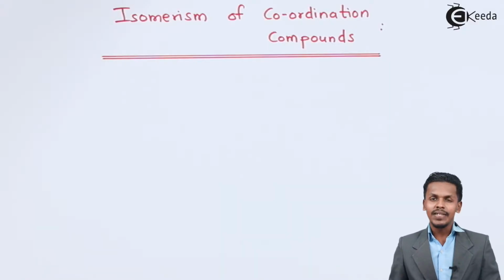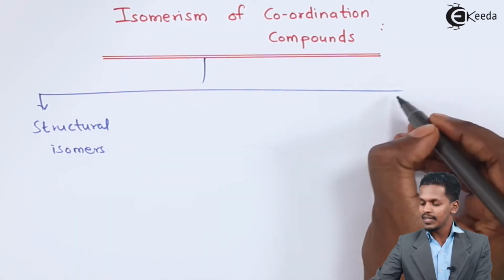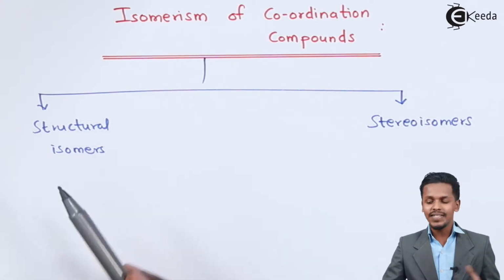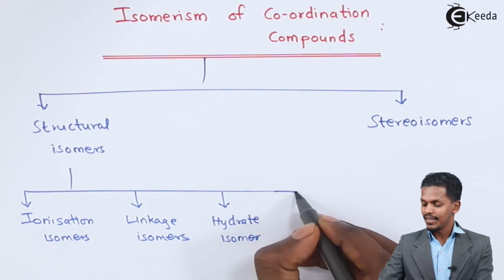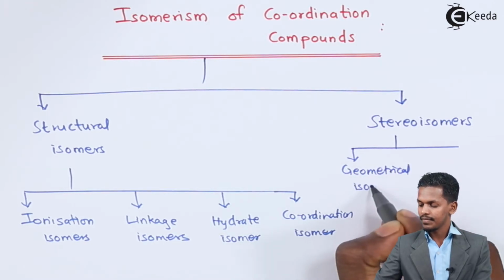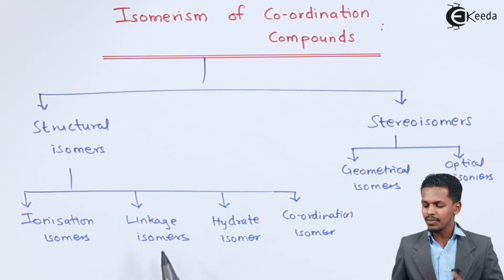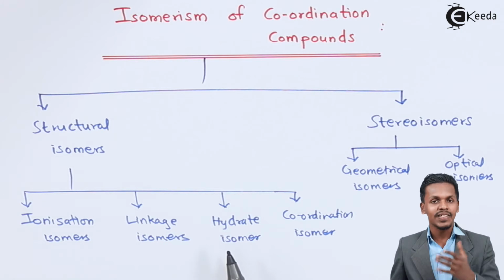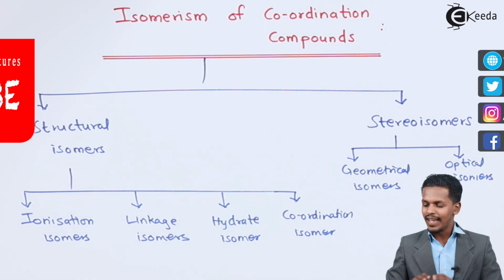Isomerism in Co ordination Compounds - Co-Ordination Compounds - Chemistry Class 12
Isomerism in Co ordination Compounds Video Lecture from Co-Ordination Compounds Chapter of Chemistry Class 12 for HSC, IIT JEE, CBSE & NEET.

Happy Learning : )